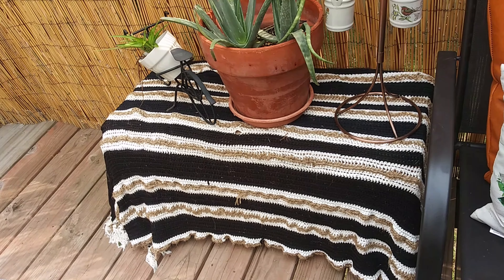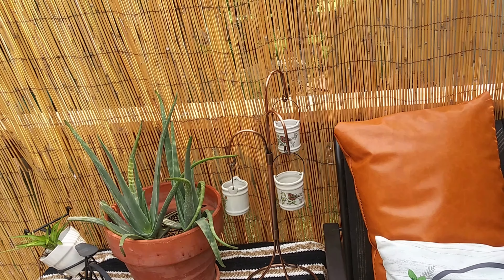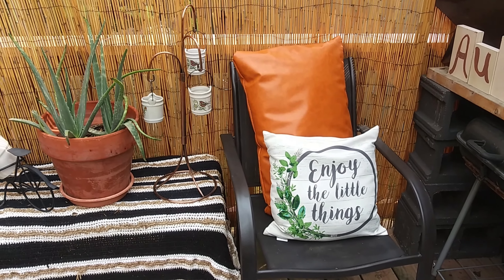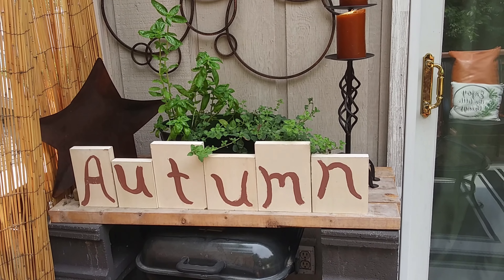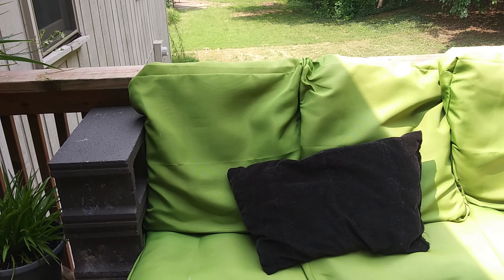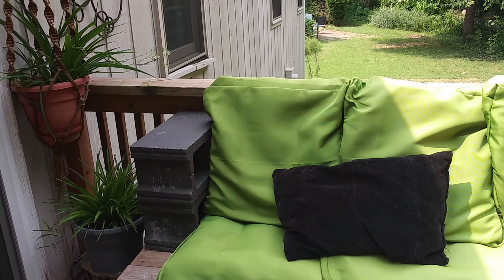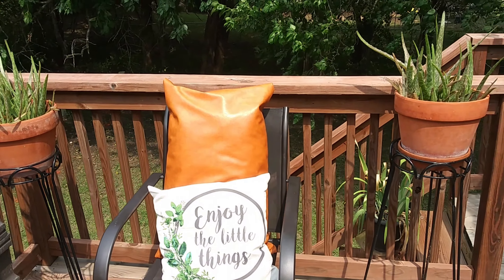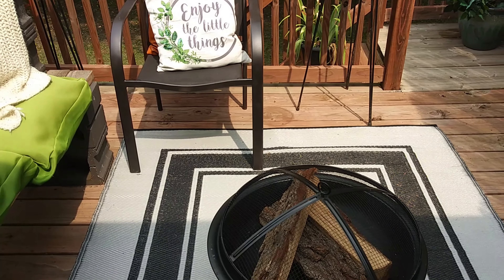Fall Around The Globe 2021/Fall Back Porch/fallaroundtheglobe2021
Welcome to Home vs House, a channel where I share budget friendly home decor and lifestyle ideas.  In today's video, I am participating in the Fall around the globe collaboration hosted by Rena from Pretty Things in which we were invited to share how re decorated an out dooe space for fall.  So, I am sharing what I have done with my back porch area so far as I transition from summer to fall.  I anm using some fall colors and items that represents fall.  Most of these items have practical functions in my space and that is important to me when it comes to decorating this area.

hastag